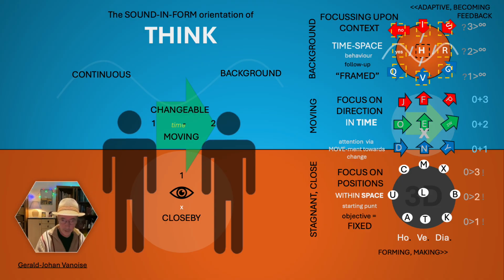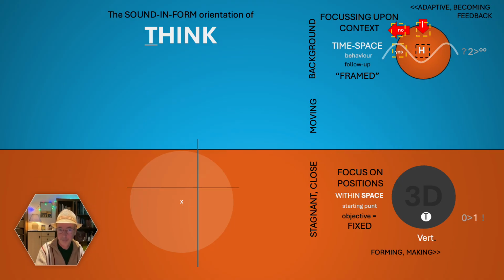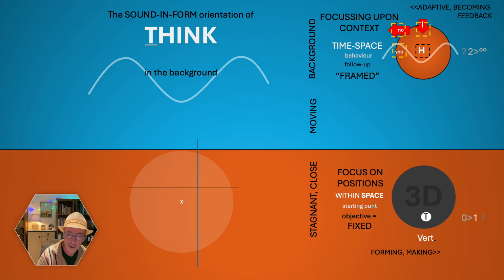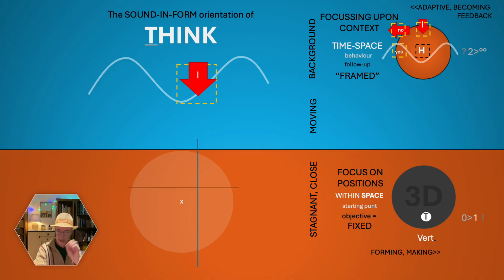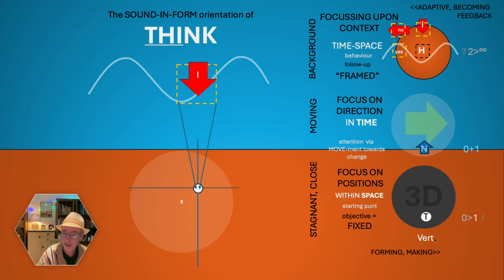Sound-In-Form of an abstract Word like THINK: what is expected how it is performed well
Words could deceive a tendency of a formation process. It could also describe what is expected how its content can be understand and performed best so that it shows its qualities well.